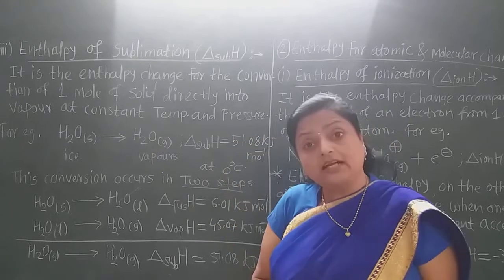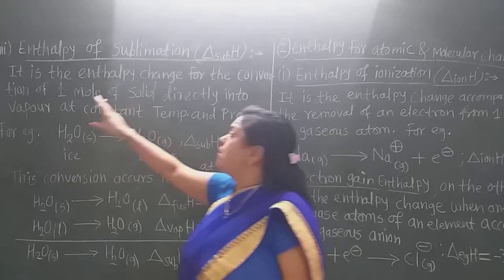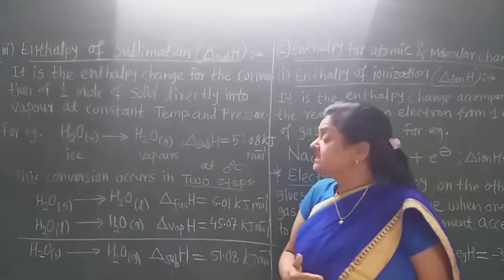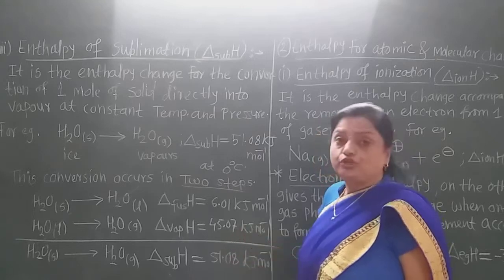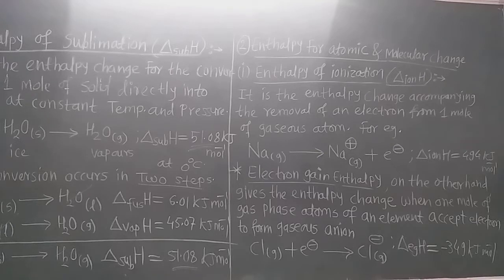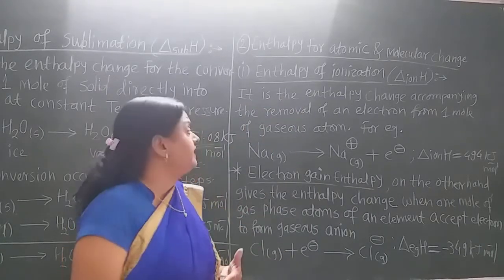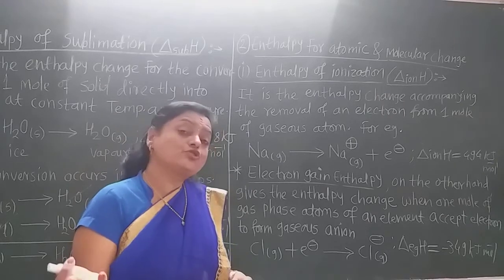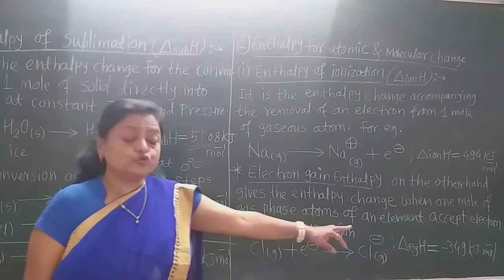12sci.chapter 4 Enthalpy of sublimation n Enthalpy of Ionization n Electron gain Enthalpy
Enthalpy of sublimation  Ionization